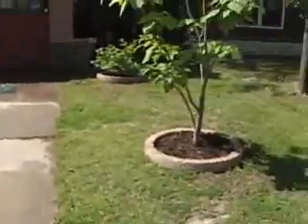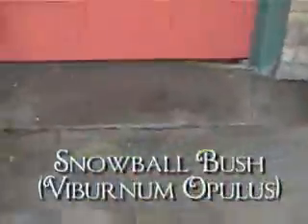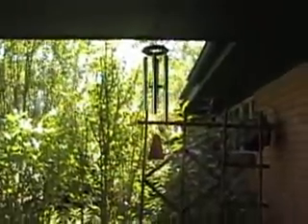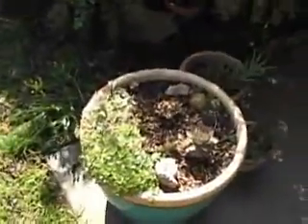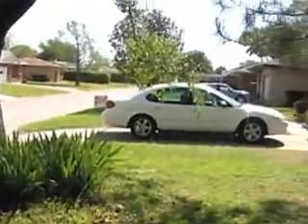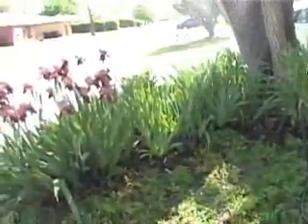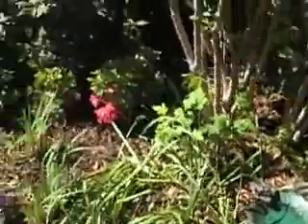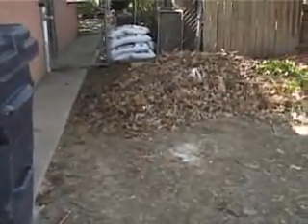Wonderwood 2008 - Front Yard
Spring has sprung and I am hard at work in the garden. I take you on a short tour of the gardens at the beginning of the season.